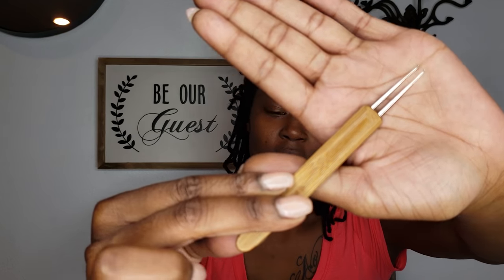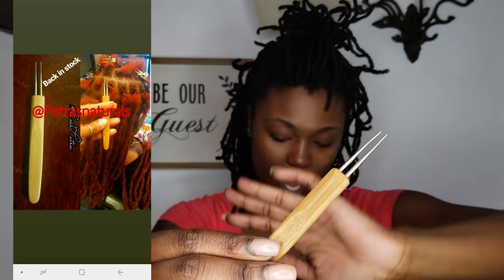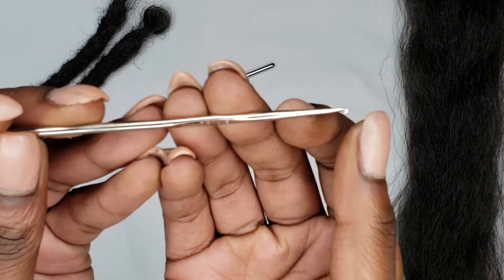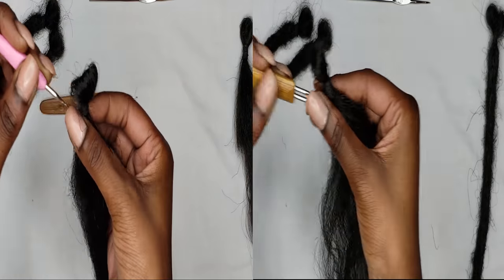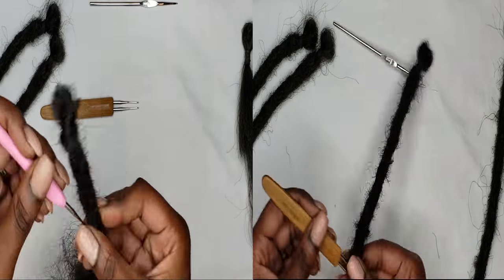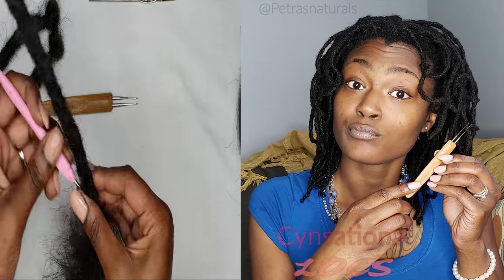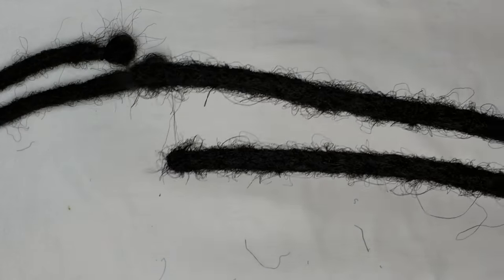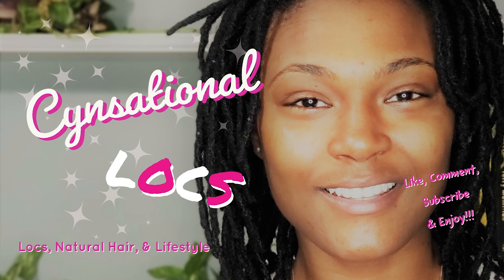*NEW LOC TOOL* DOUBLE NEEDLE CROCHET HOOK REVIEW: GAME CHANGER FOR INSTANT LOCS!! | CYNSATIONAL LOCS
ATTENTION: If you are having any quality issues with the video, please click the 3 dots in the top right hand corner of the video and adjust the quality to 1080. 🤗

In this video I show you a side by side comparison of the traditional crochet loc'ing tool (single hook) and the NEW DOUBLE-HOOK CROCHET tool! Let me tell you, this mug is DEFLEE a game changer!! I was able to shave my personal time for creating loc extensions on STRAIGHT HAIR in HALF!

If you are interested in purchasing the DOUBLE-HOOK CROCHET tool, click the link to Petra's IG page and slide into her DM!